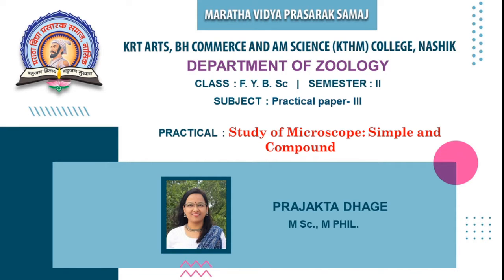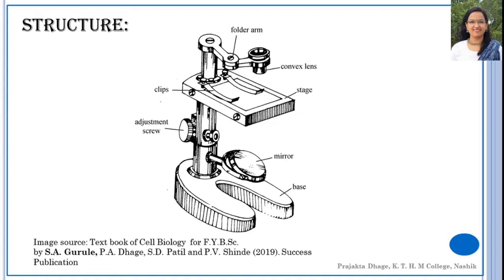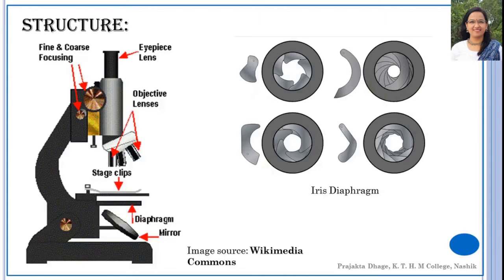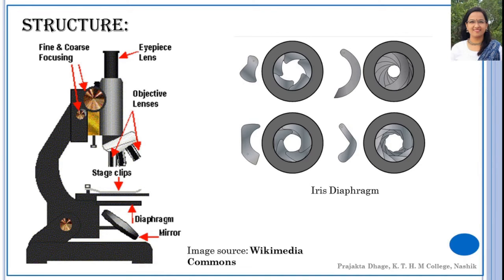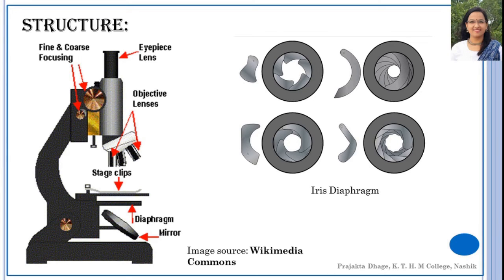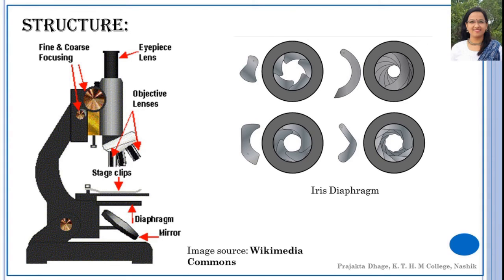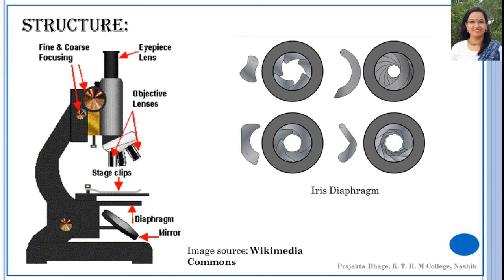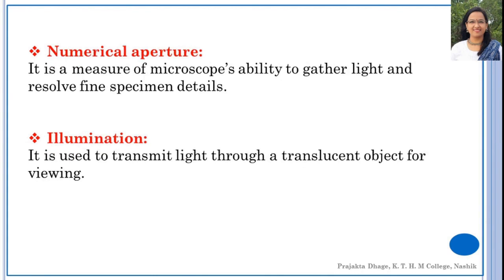F.Y.B.Sc I Sem-II I (Zoo. Paper- III) Practical I Zo-123 I Microscope final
Ms. Prajekta Dhage I F.Y.B.Sc I Sem-II I (Zoo. Paper- III) Practical I Zo-123 I  Microscope final I Description about Simple and Compound Microscope